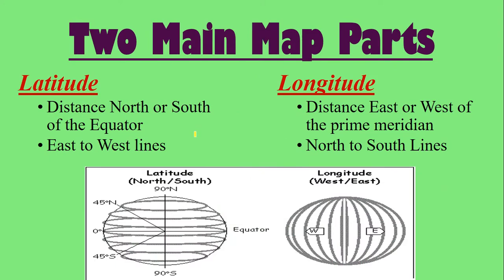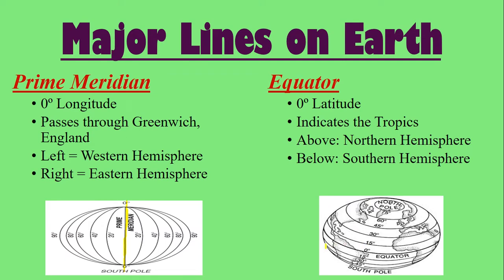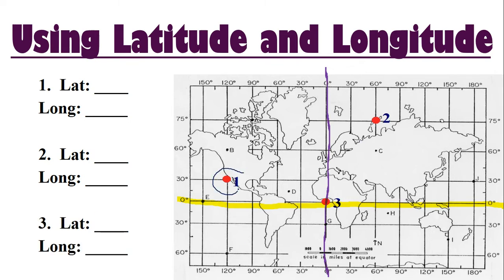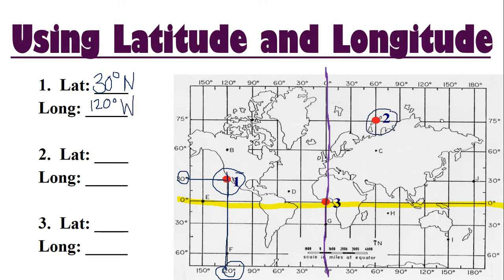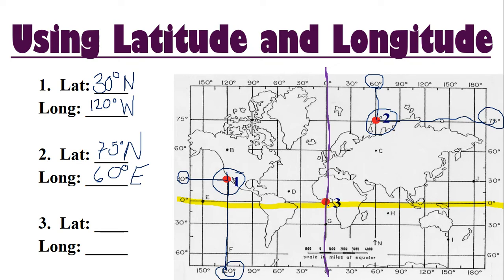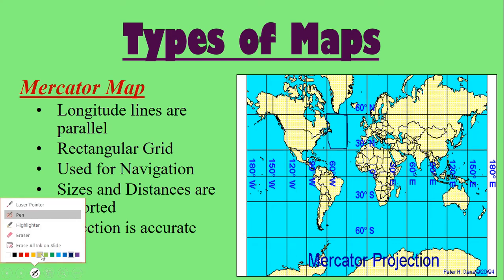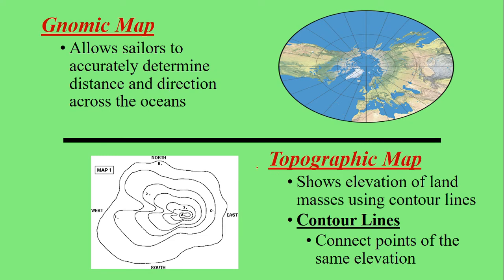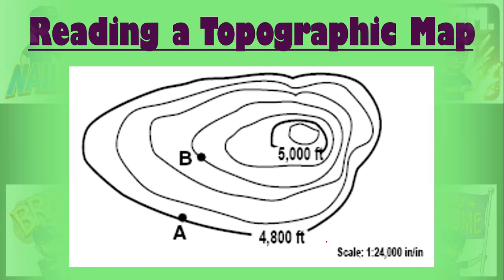Map Reading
What are the different types of maps? How do you read a map?